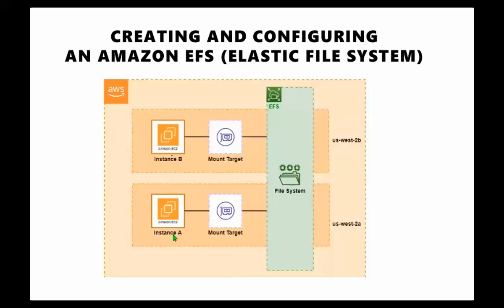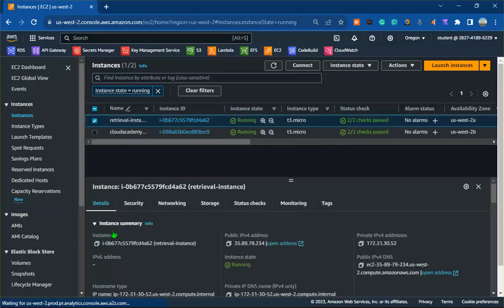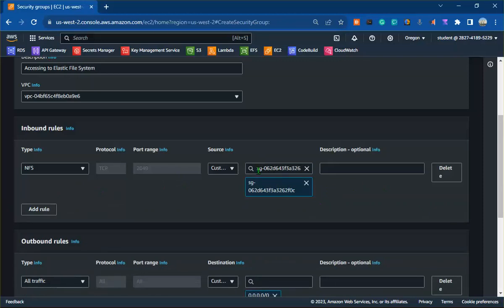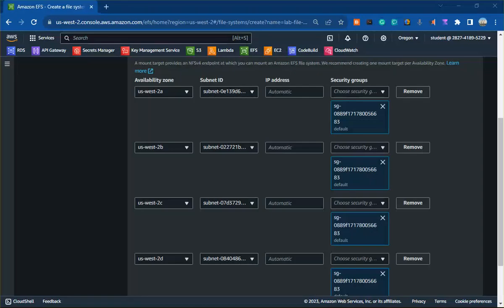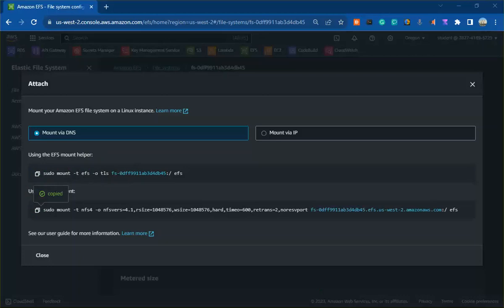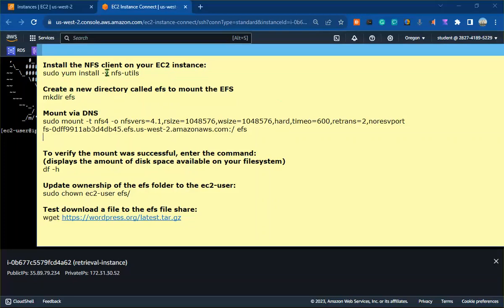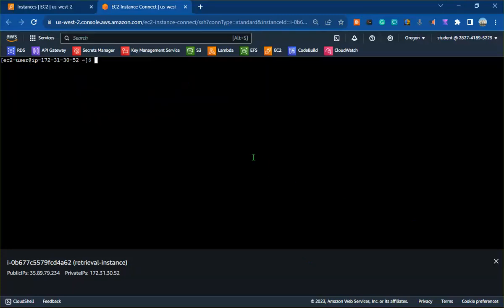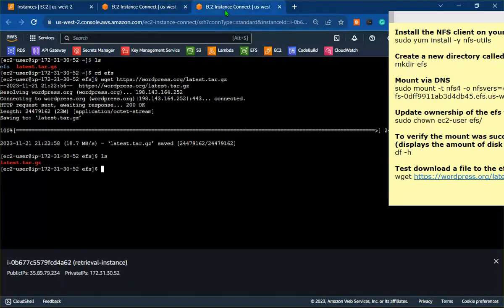Creating an AWS EFS file Share and Mounting it on 2 EC2 Instances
INSTALL THE NFS CLIENT ON YOUR EC2 INSTANCE:
sudo yum install -y nfs-utils

CREATE A NEW DIR CALLED EFS WHERE EFS WILL BE MOUNTED:
mkdir efs

COMMAND TO MOUNT THE EFS VOLUME ON THE EC2 INSTANCE
(replace the YOUR_EFS_DNS_NAME with your actual EFS DNS name)
sudo mount -t nfs4 -o nfsvers=4.1,rsize=1048576, wsize=1048576,hard,timeo=600,retrans=2,  noresvport YOUR_EFS_DNS_NAME:/ efs

TO VERIFY THE MOUNT WAS SUCCESSFUL, ENTER THE COMMAND:
(dh displays the amount of disk space available on your filesystem)
df -h

UPDATE THE OWNERSHIP OF THE EFS FOLDER TO THE EC2-USER:
sudo chown ec2-user efs/